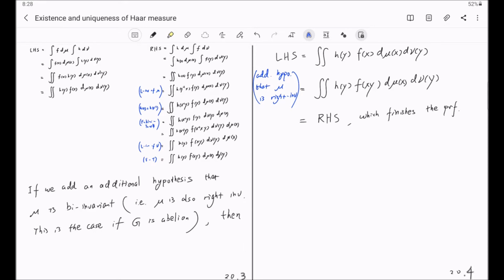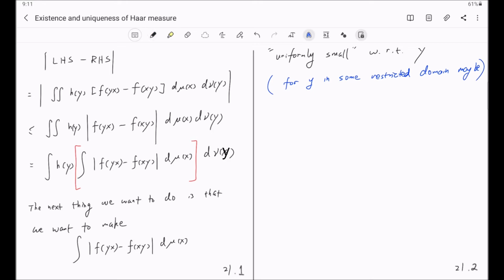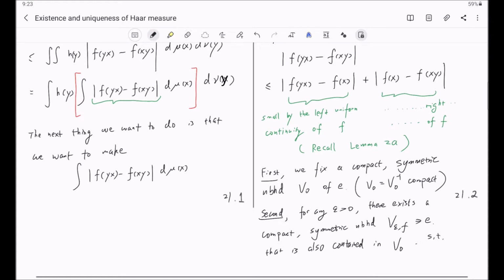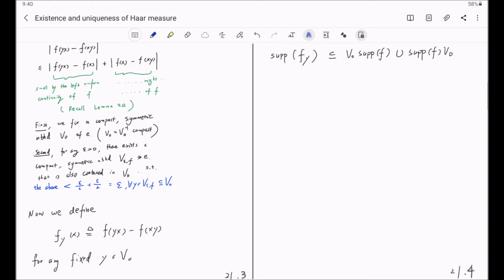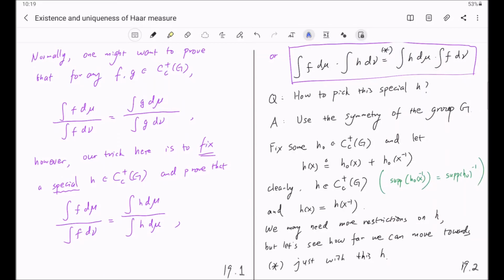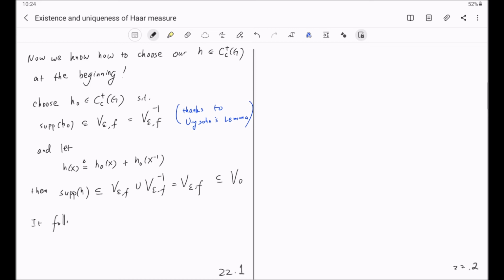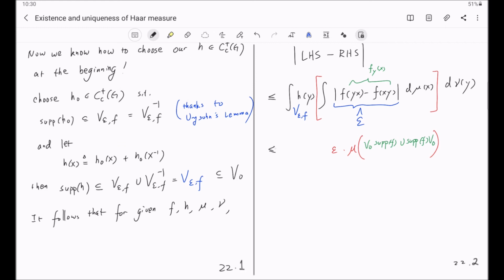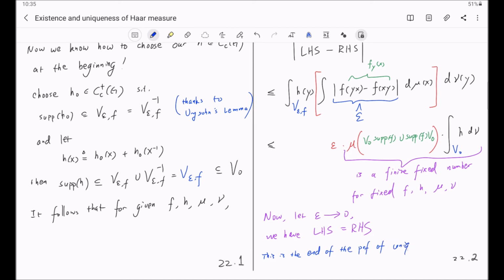Haar measure 16 Uniqueness The general case